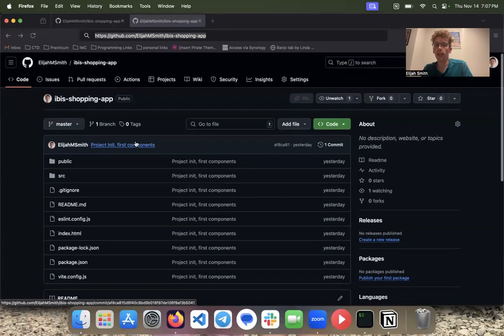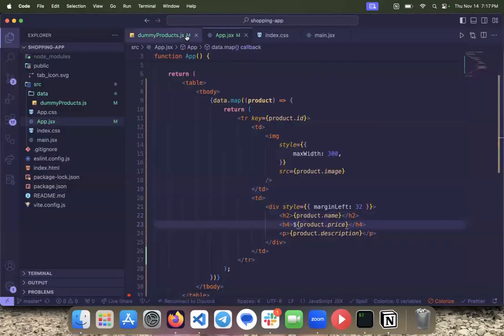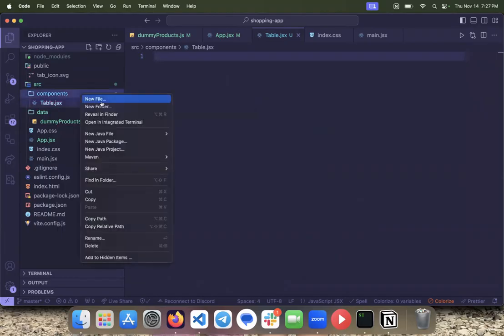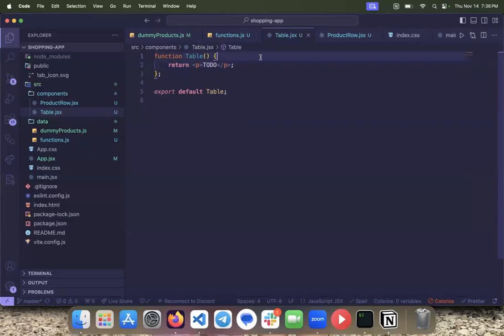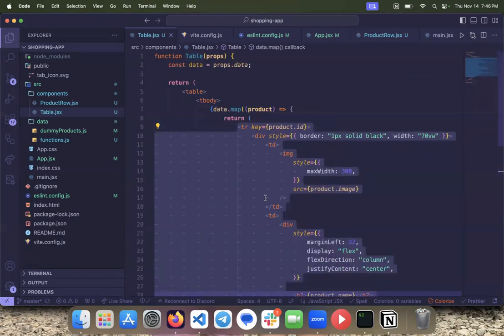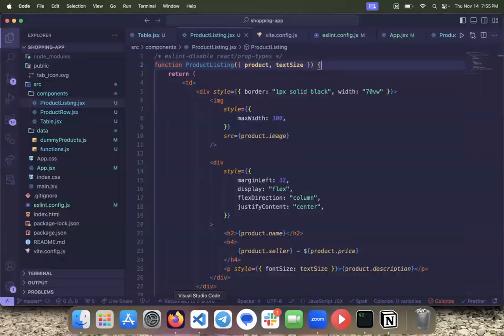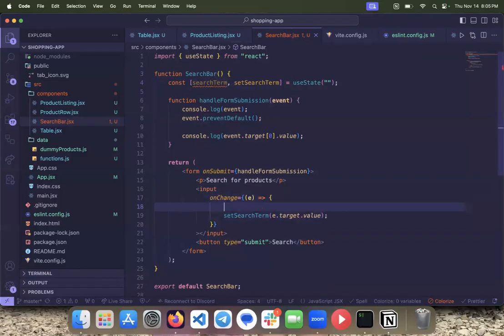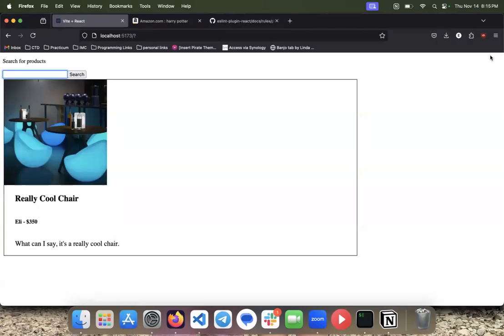Props and State - 2024/11/14 CodeTheDream Ibis Group session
In this session, we talk about props and state and apply them to the context of a shopping platform.